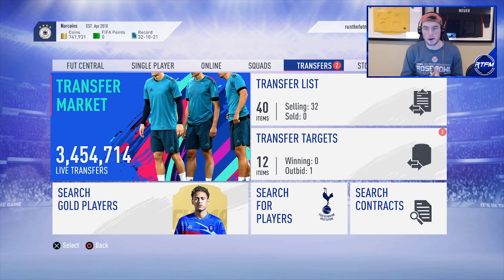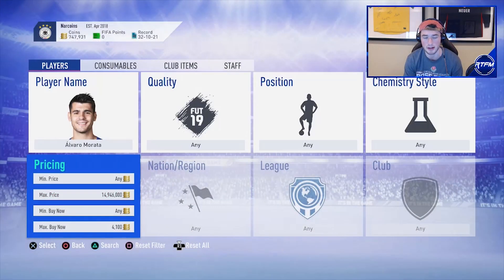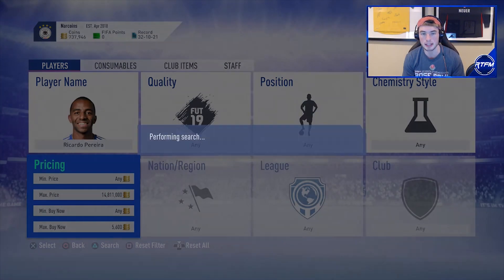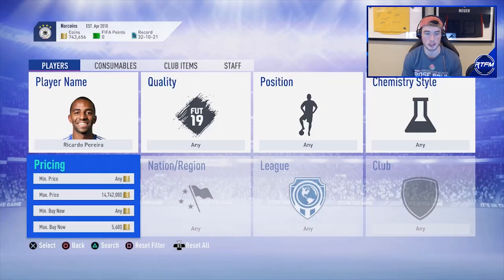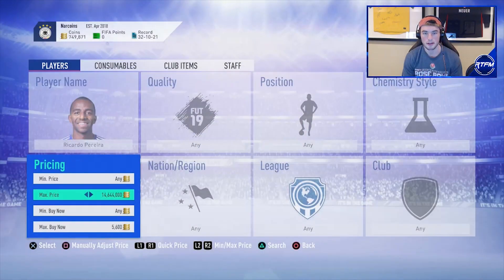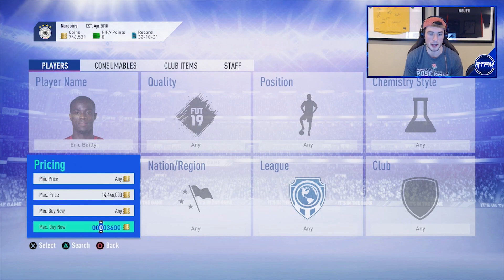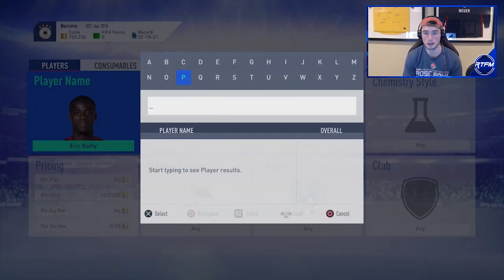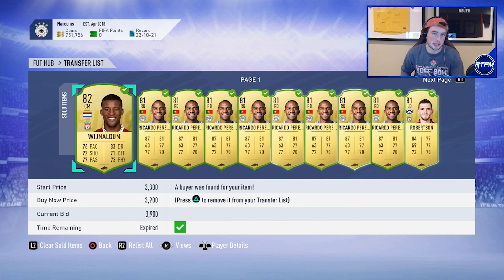DIFFERENT WAYS YOU CAN MAKE COINS EVERY SUNDAY NIGHT! FIFA 19 Ultimate Team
Sunday Nights are Chill

FIFA 19 Ultimate Team, FIFA 19 FUT